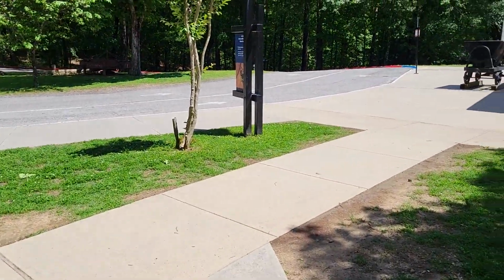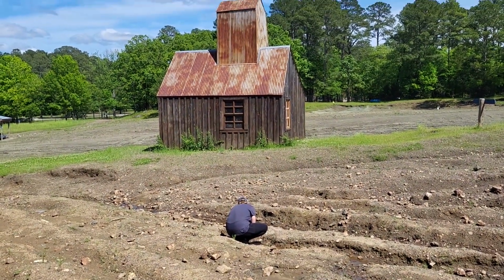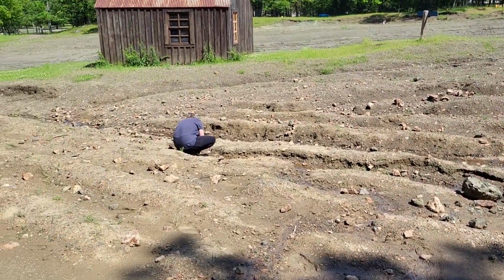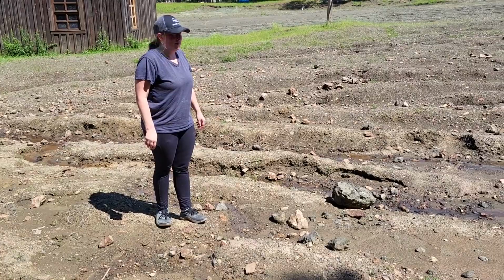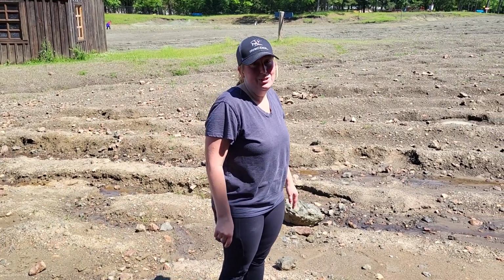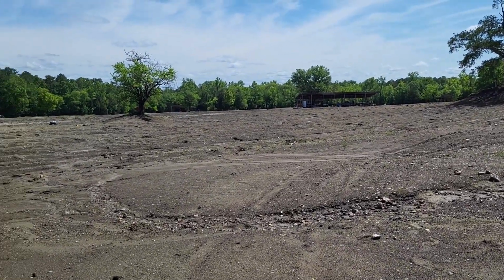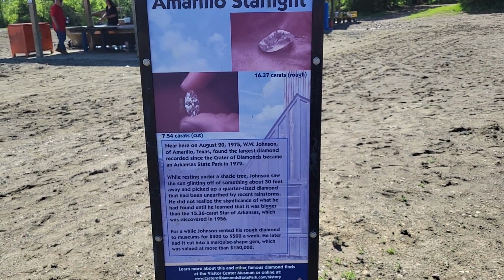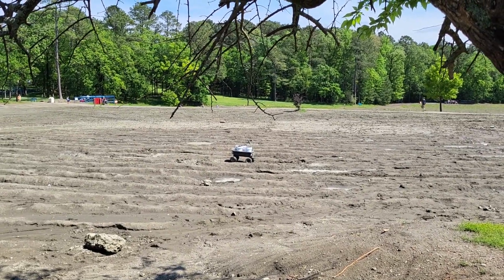Crater of Diamonds State Park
Digging for Diamonds at the only public diamond mine in the US!